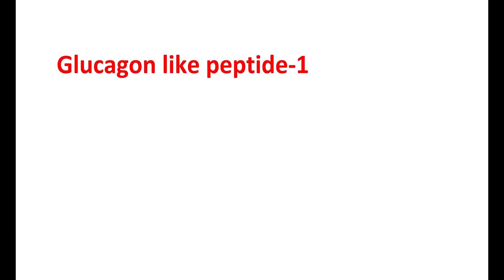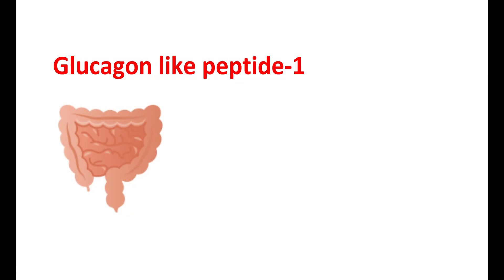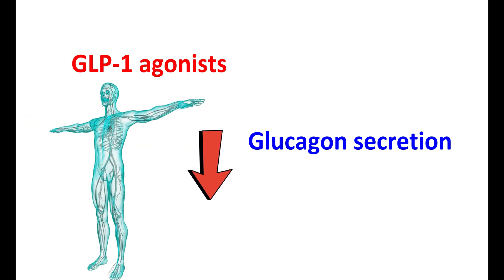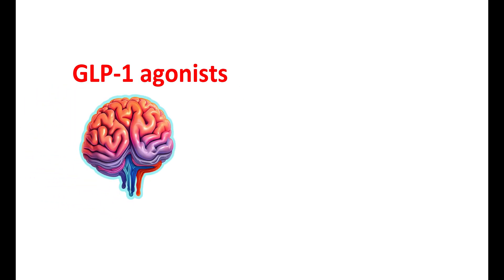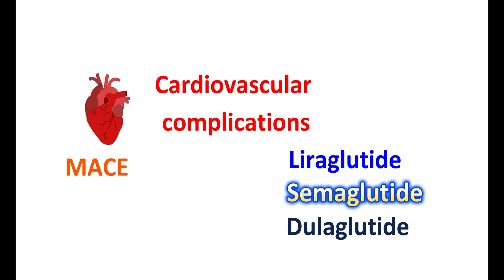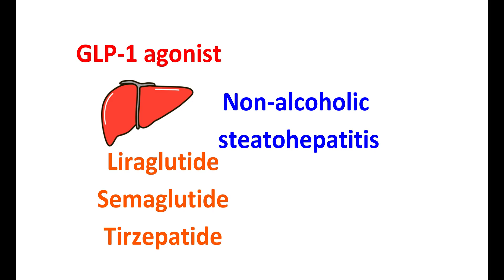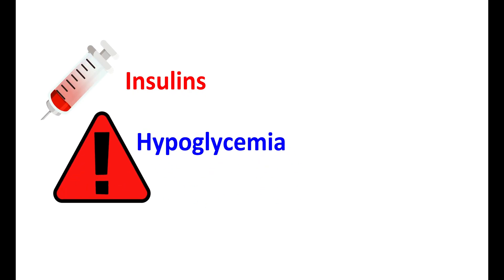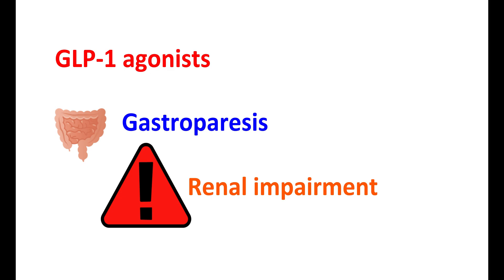GLP-1 agonists : Semaglutide, Tirzepatide, Liraglutide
Glucagon like peptide-1 (GLP-1) receptor agonists are used to treat diabetes and for weight loss.

They reduce cardiovascular complications and produce less hypoglycemia compared with sulfonylureas. They promote insulin secretion based on glucose levels in the blood. They are stable and long acting. They end with two types of suffixes.  They can also be used as off-label for treating polycystic ovary syndrome. Rarely they cause pancreatitis.